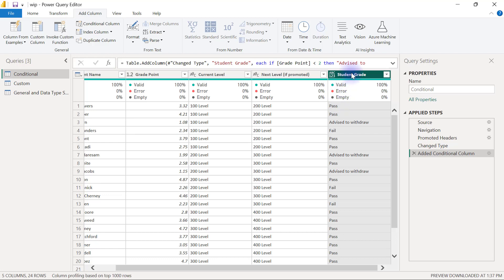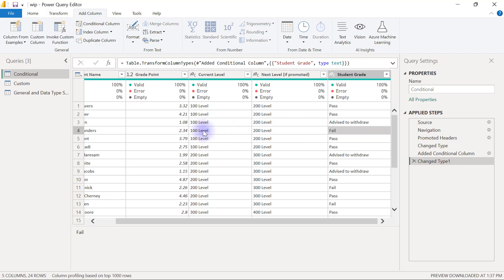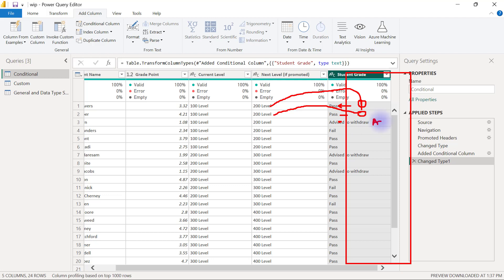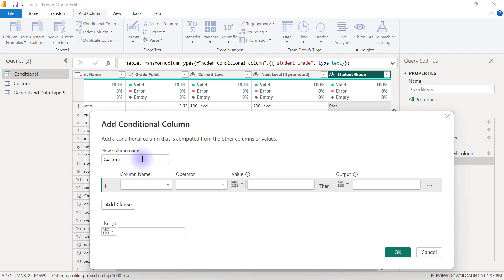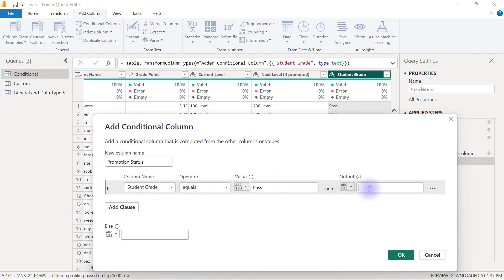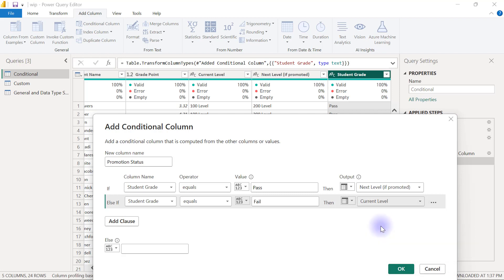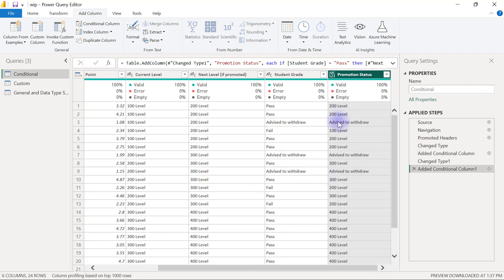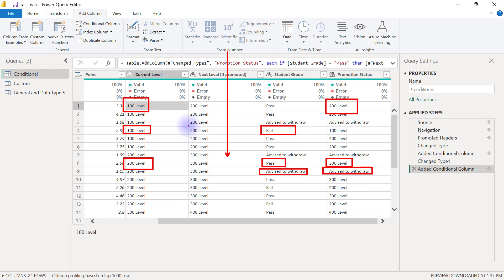26. Adding Conditional Columns (2)